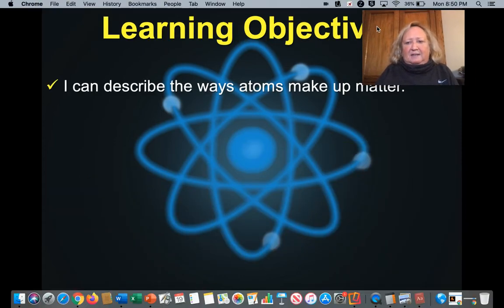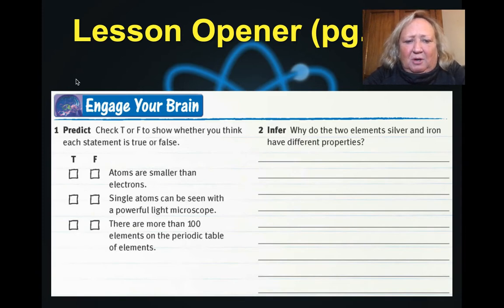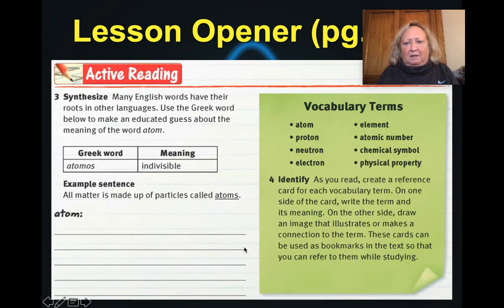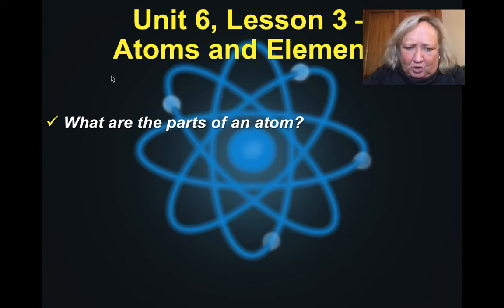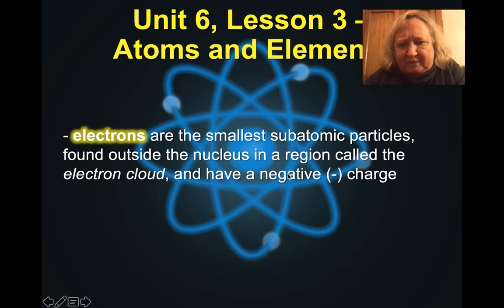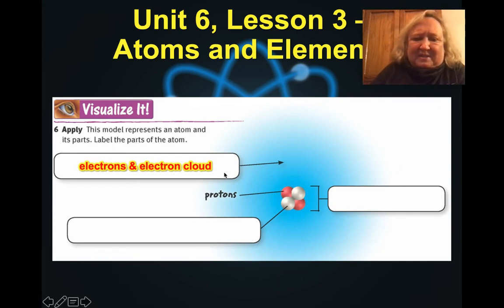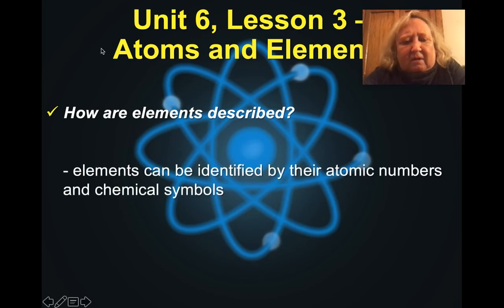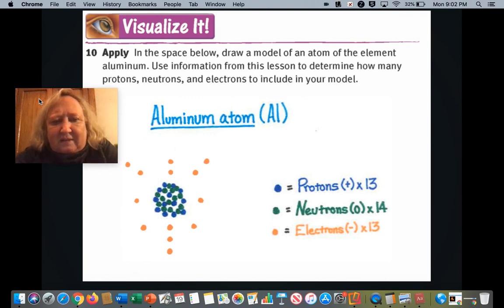6.3 atoms and elements #1